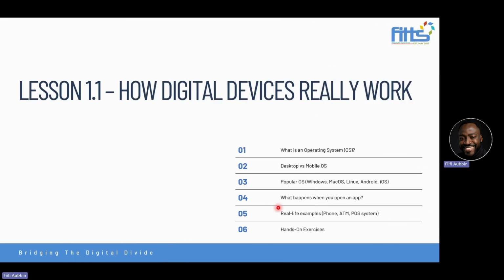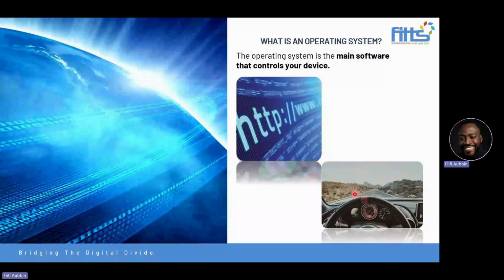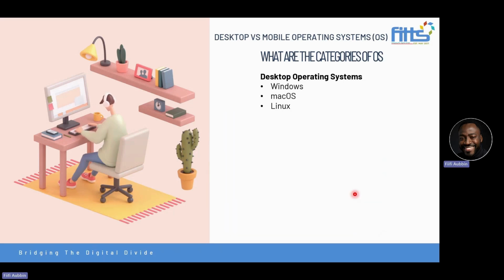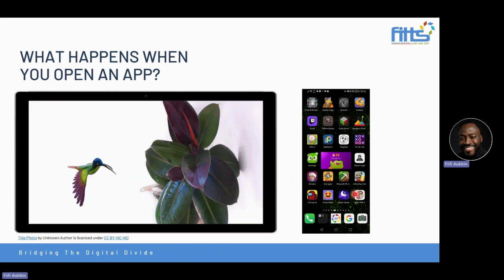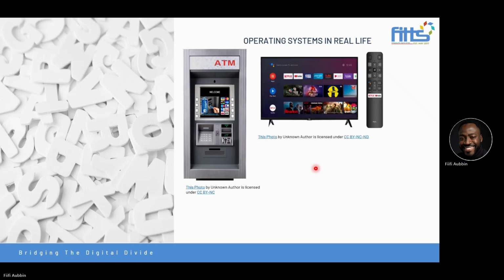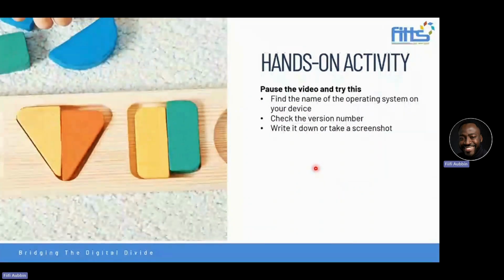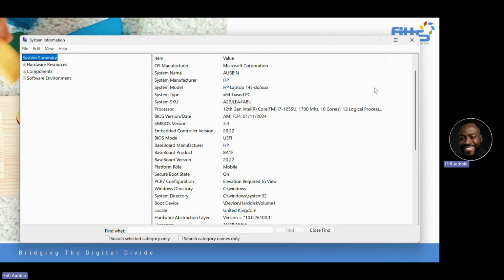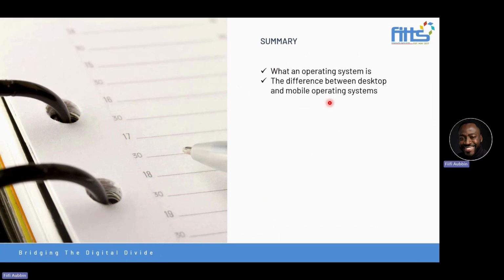Lesson 1.1 How Digital Devices Really Work | Future-Ready Digital Skills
In this lesson 1.1 of Future-Ready Digital Skills I covered:

What an operating system is

The difference between desktop and mobile operating systems

What happens when you open an app

Why understanding this makes technology easier to use

I’ve been delivering practical digital skills training for over 8 years through FITTS. You can explore my journey and past work using FITTSGH.